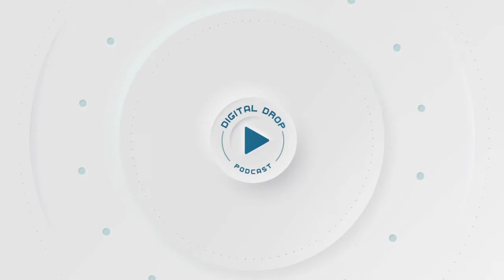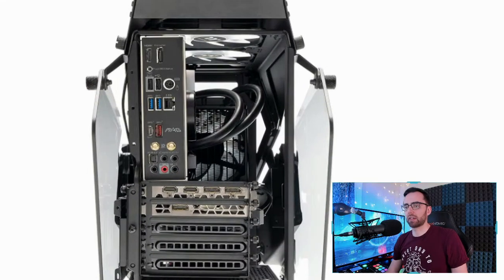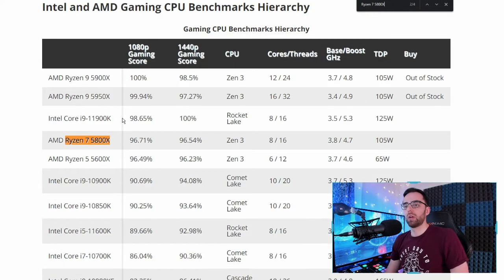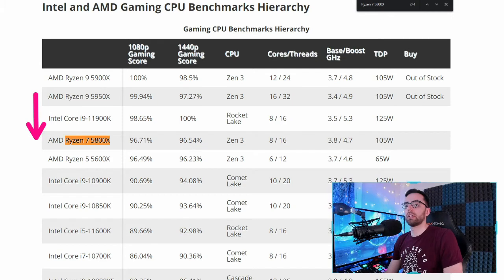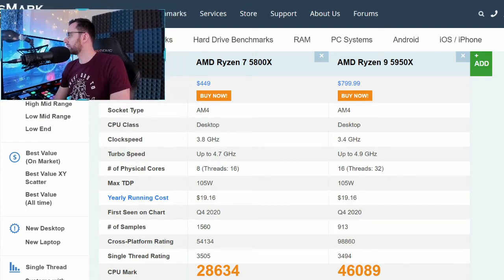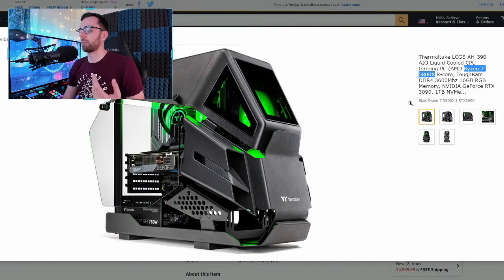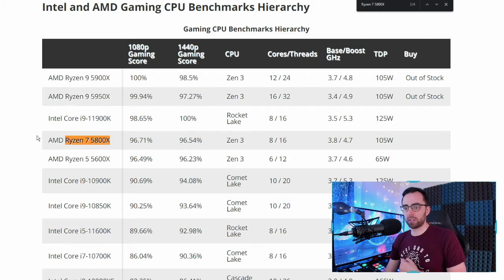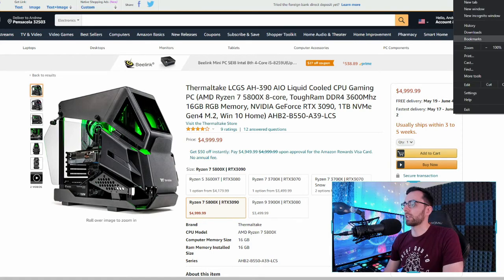Insane Gaming PC On Amazon!